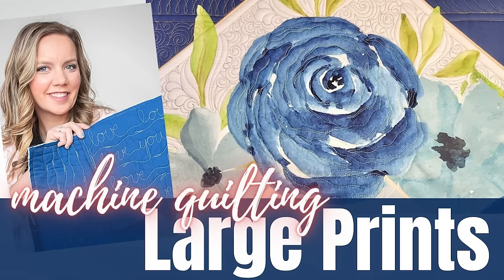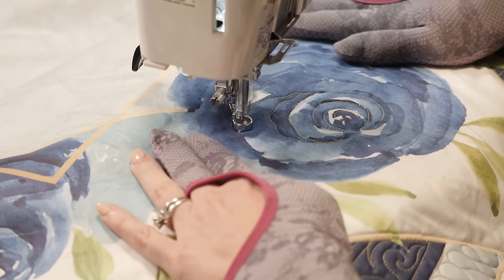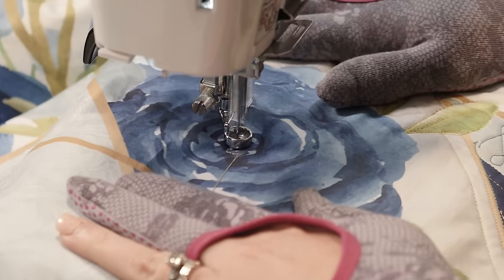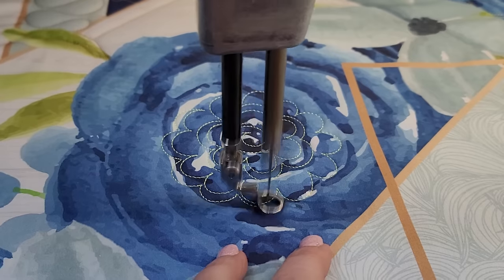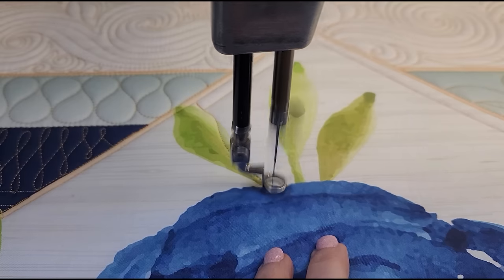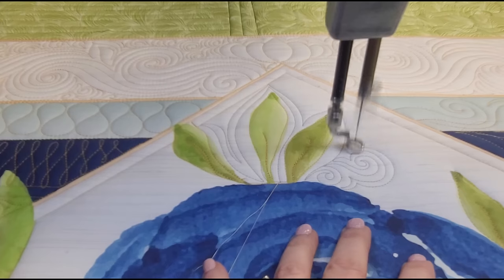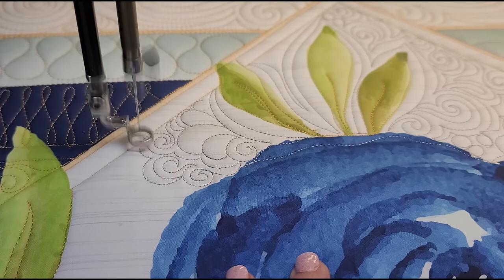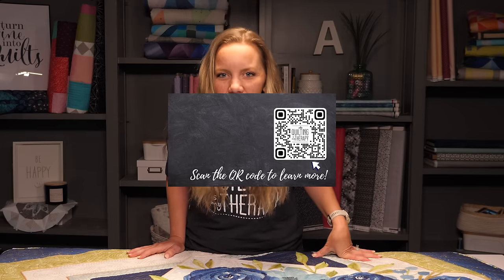Quilting Flower Fabrics - Free-motion Challenge Quilting Along Week 5 w/ Angela Walters